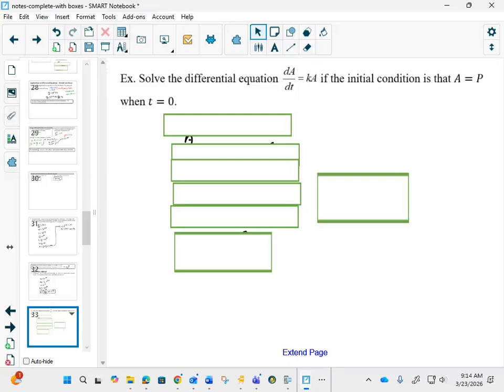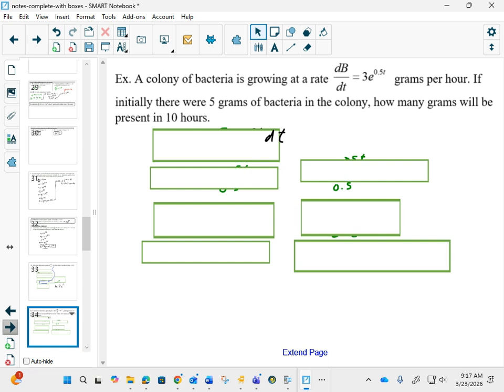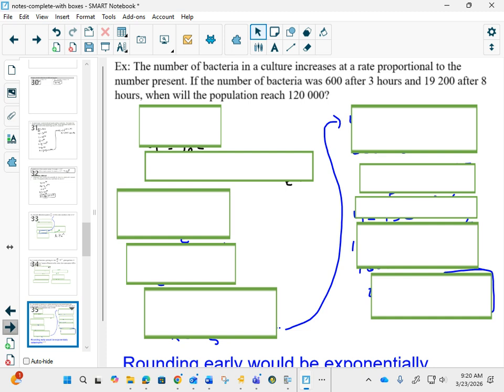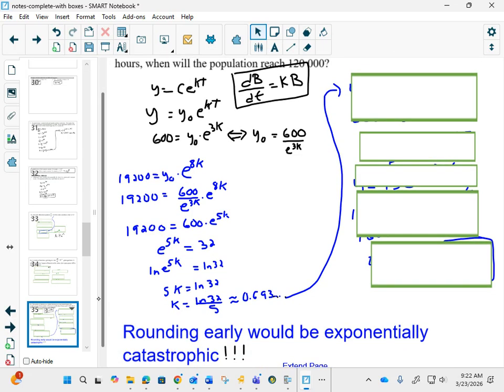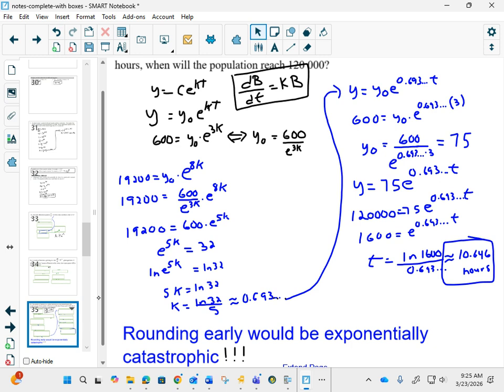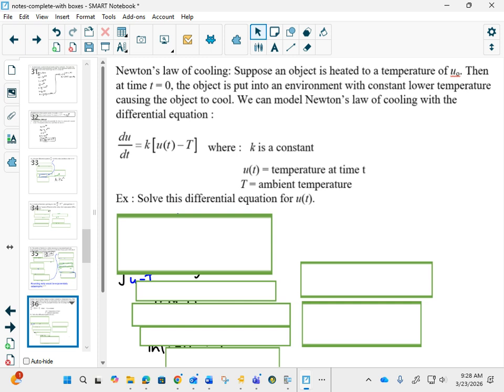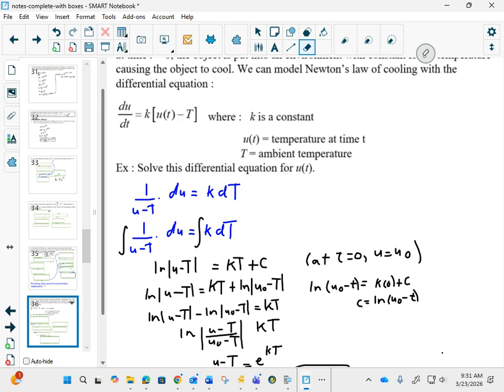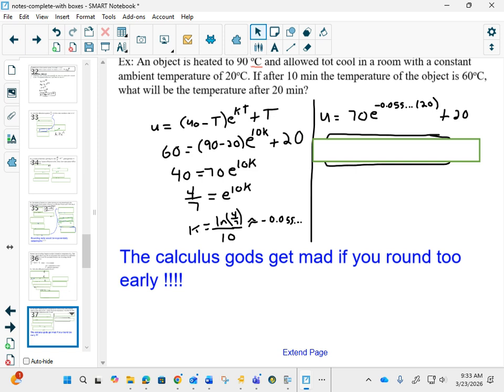42AP Solving Differential Equations cont